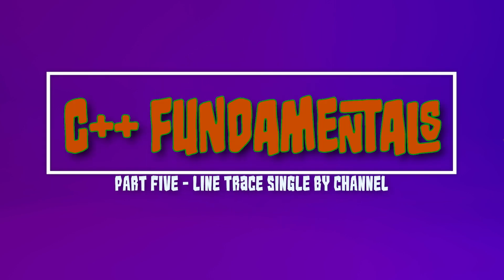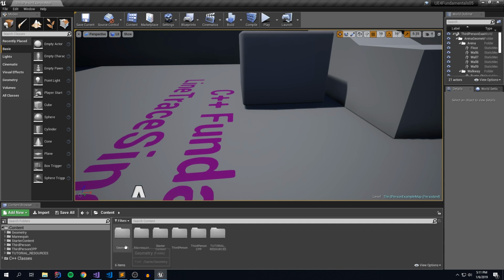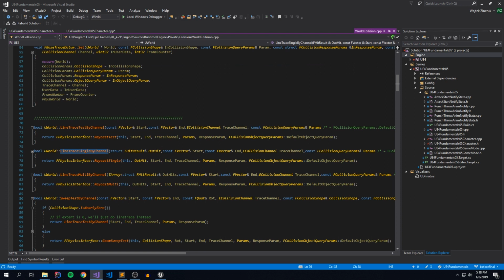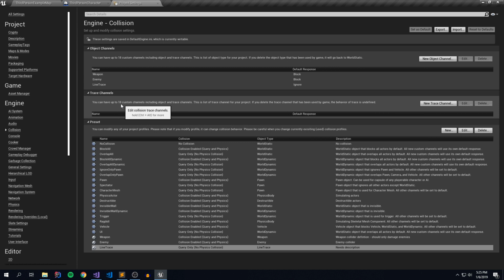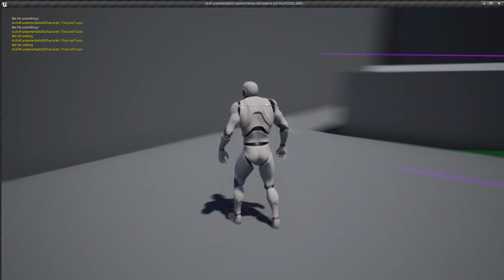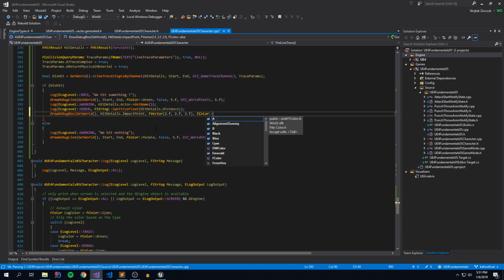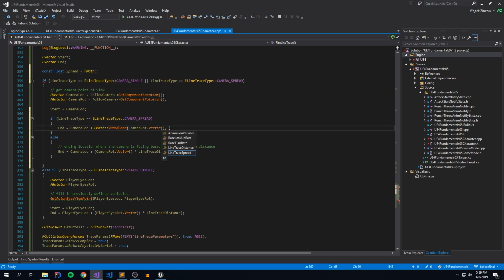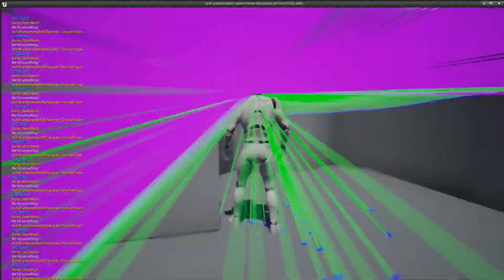Unreal Engine C++ Fundamentals - LineTraceSingleByChannel and friends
Today we are going to take a little break from our regularly scheduled series and go over a few Unreal Engine C++ Fundamentals.

This tutorial is going to cover LineTraceSingleByChannel as well as DrawDebugBox, DrawDebugLine, FHitResult and VRandCone